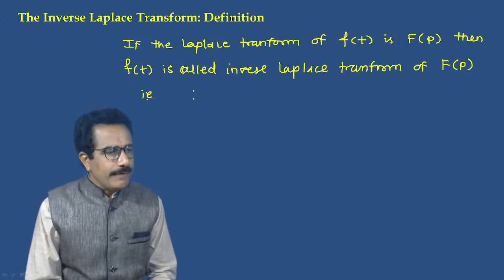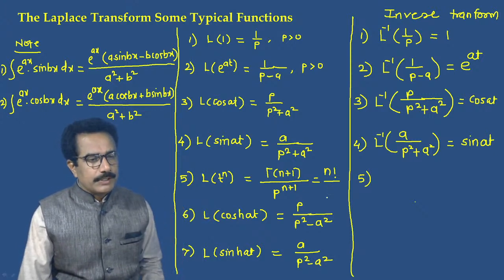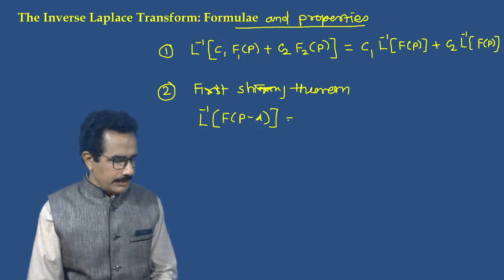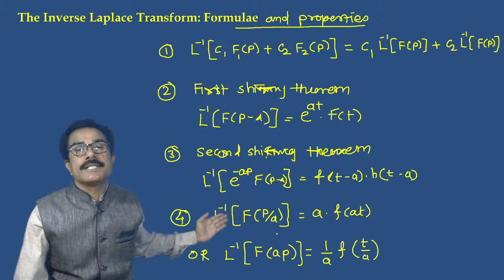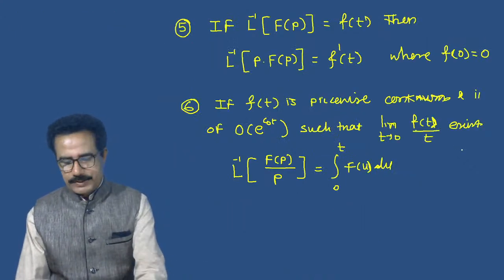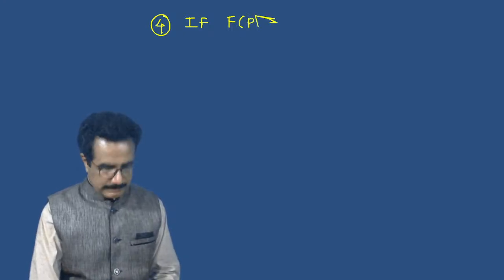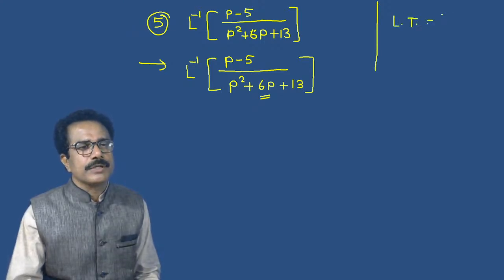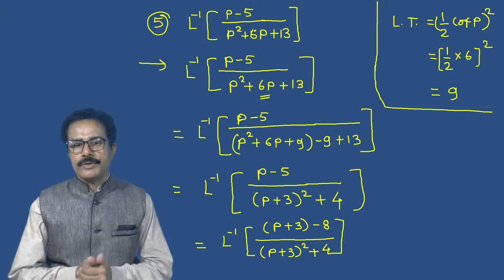Math | M.Sc.S.Y. I The inverse Laplace Transform, | Lect. 12 | Dr. S. S. Bellale | DSCL